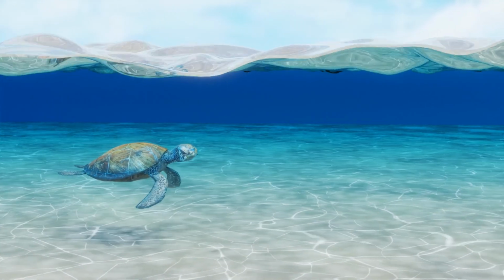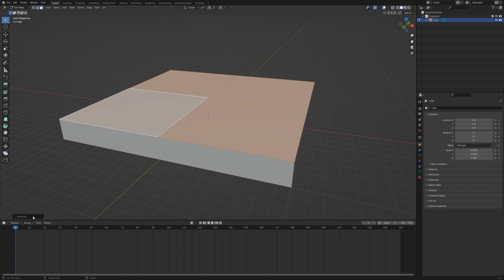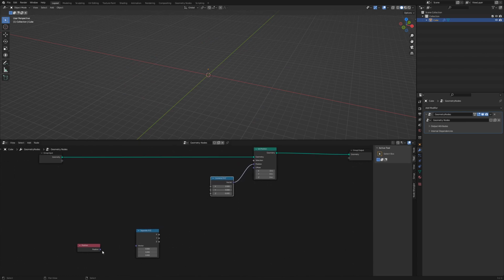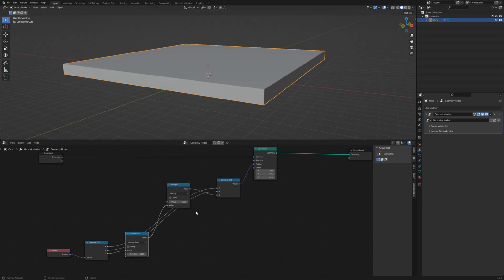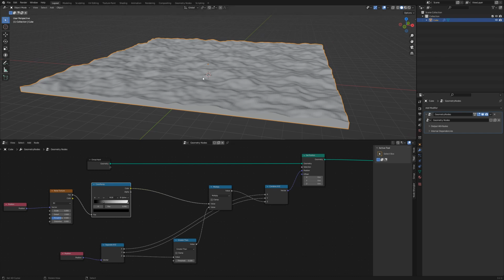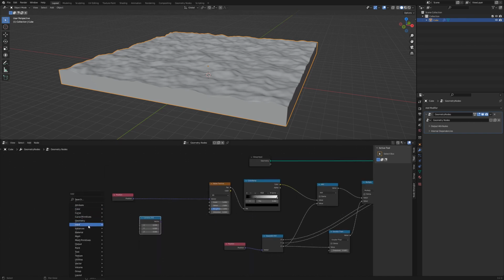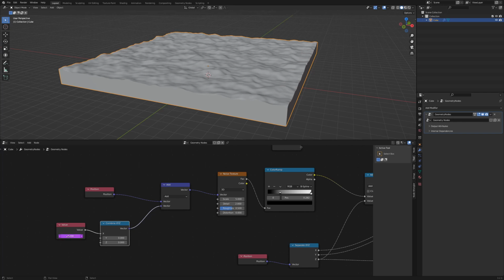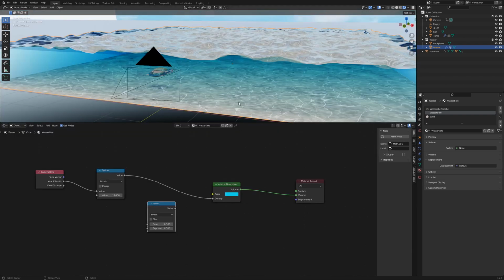Create Waves with geometry nodes | Blender Tutorial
In this video I show you how you can create waves with Geometry Nodes without a fluid simulation.

The Geometry Nodegraph only affects the water surface. In the simple case, a single noise texture creates the waves. In the more complex example,  the node graph alternates between 2 different noise textures.